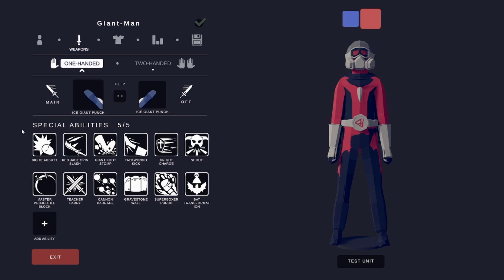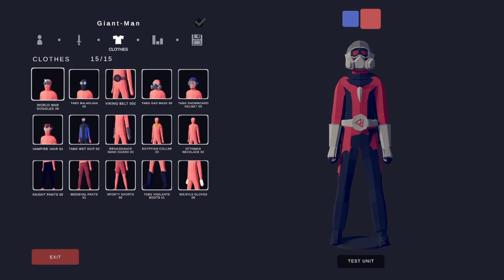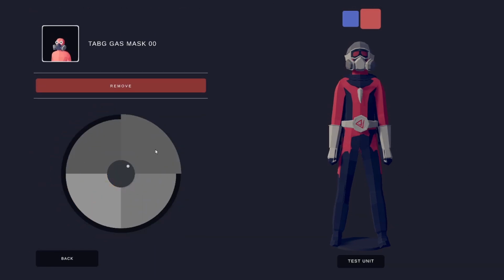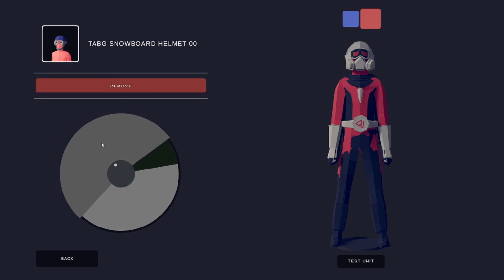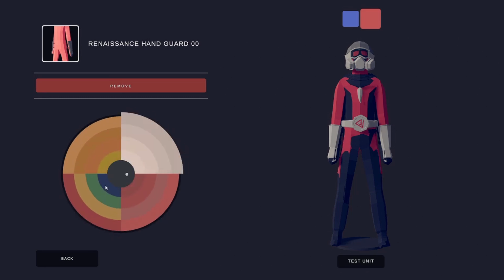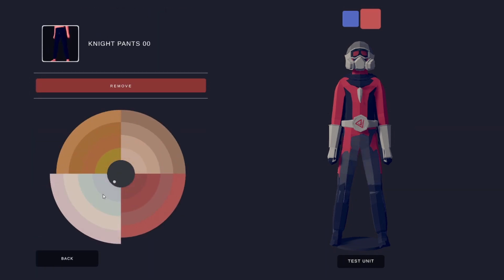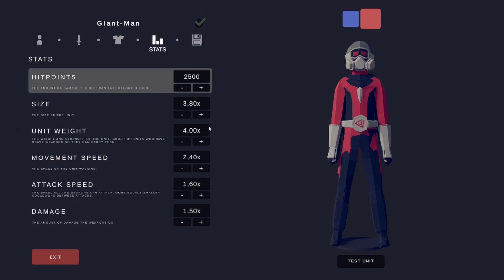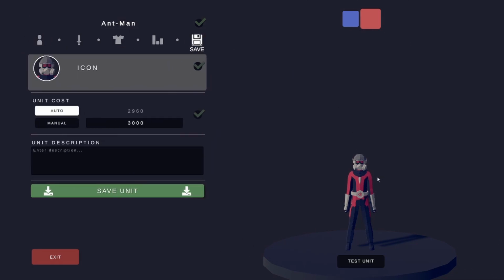How to make Ant-Man in TABS